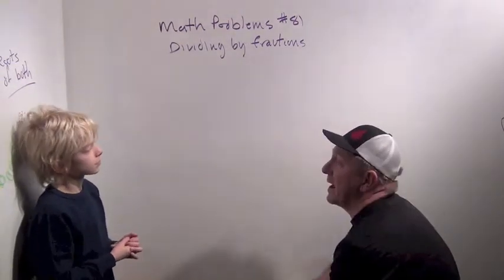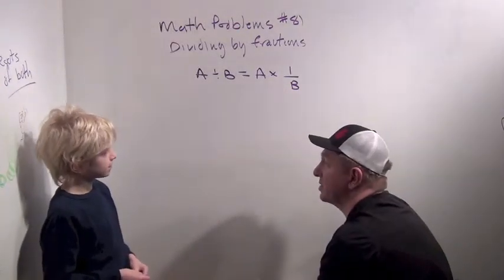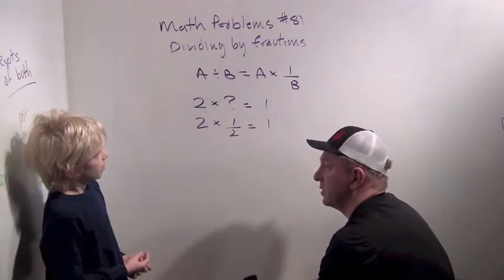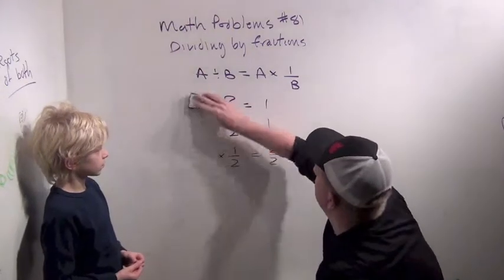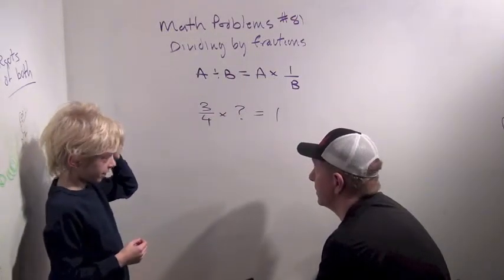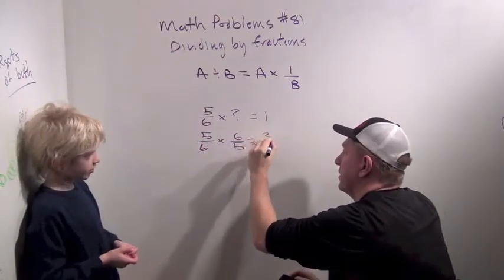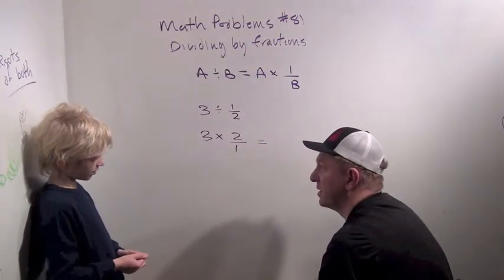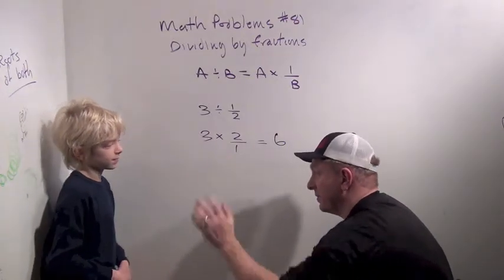MathProblems81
Introduction to dividing by fractions.